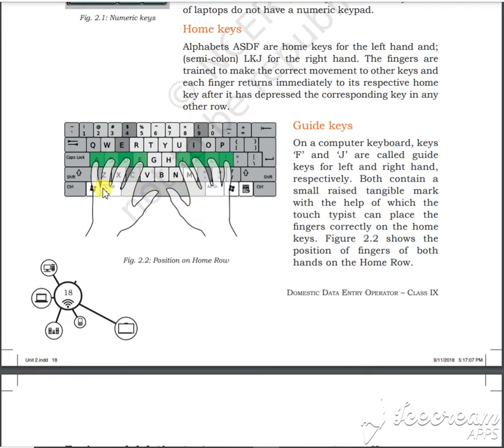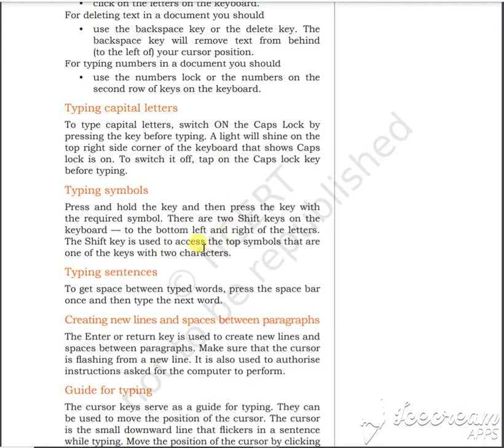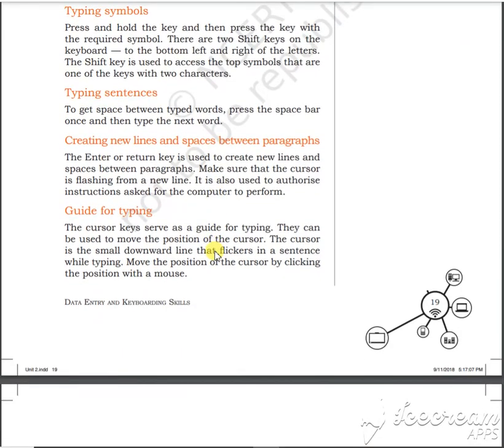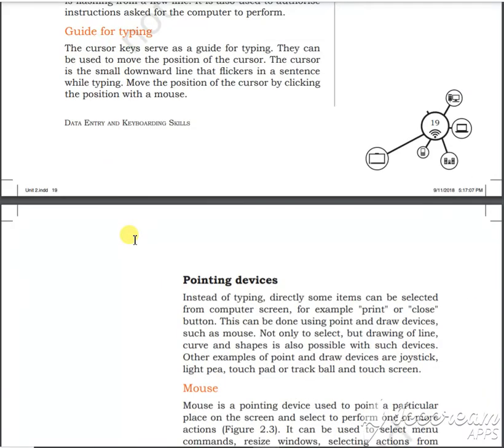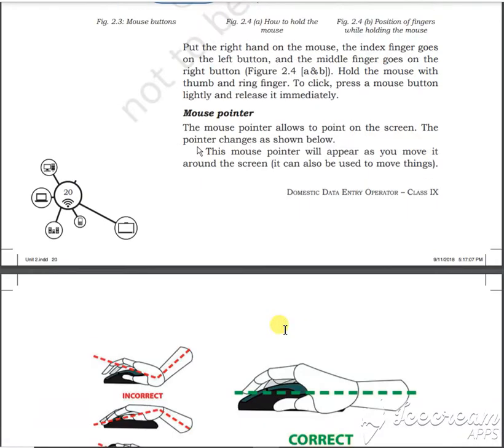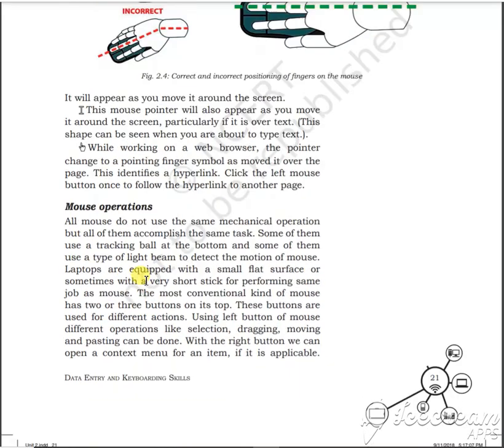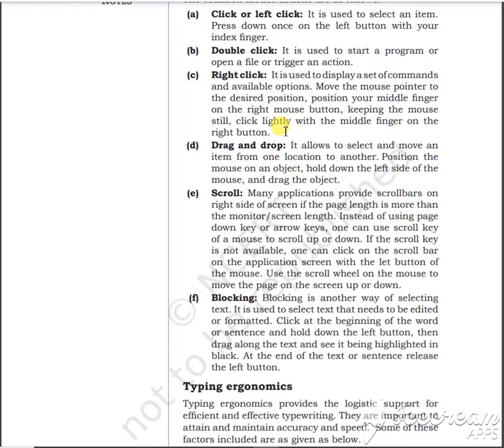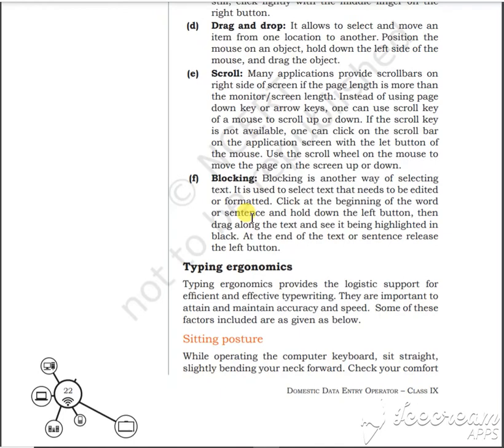Data Entry and Keyboard Skill 2